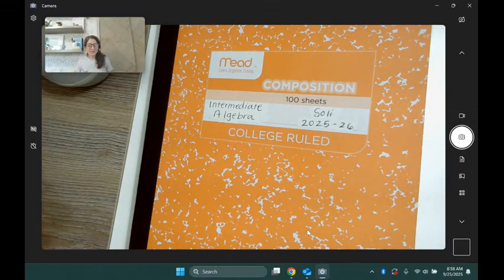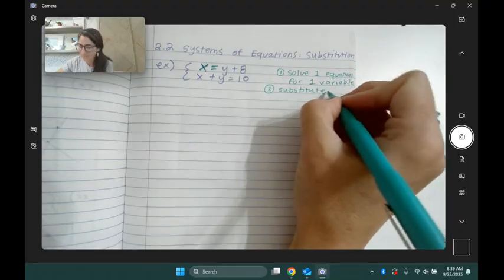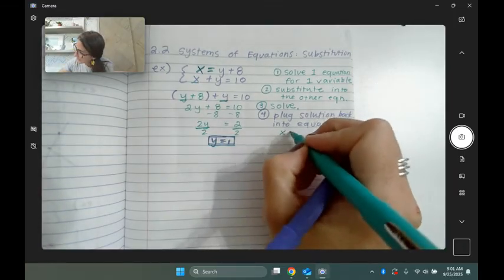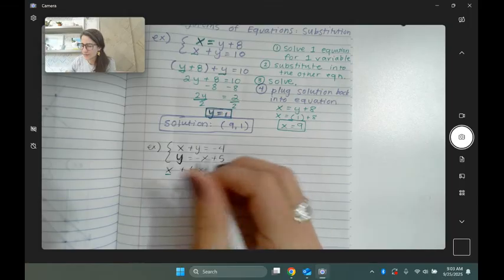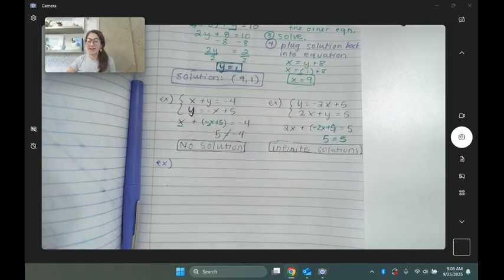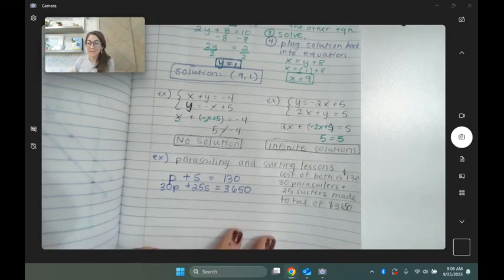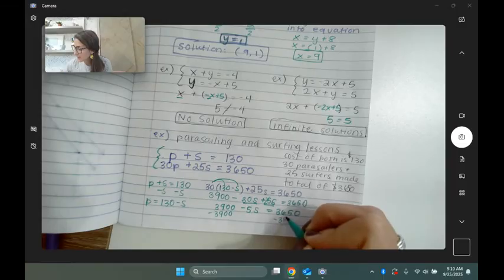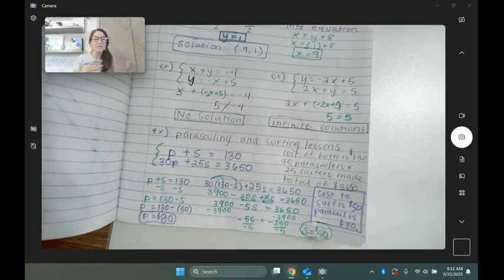2.2 systems of equations substitution